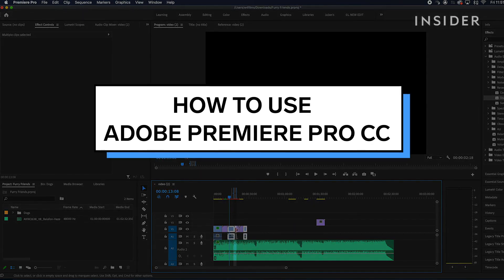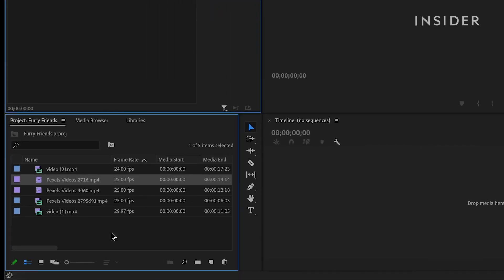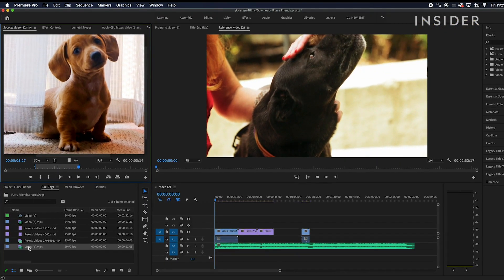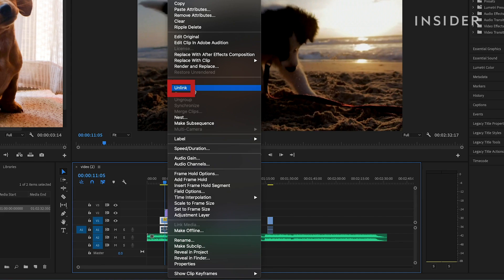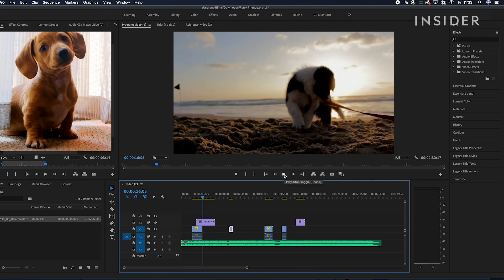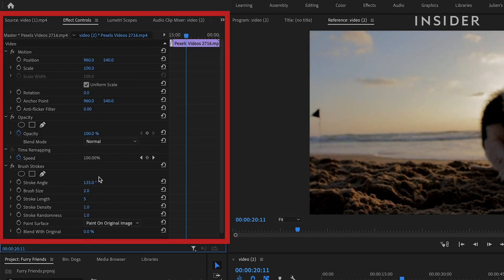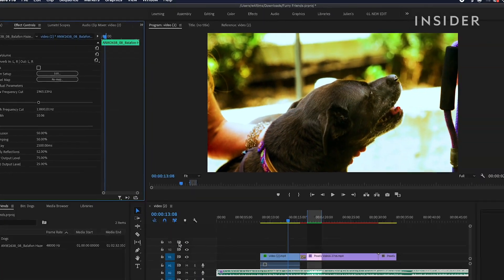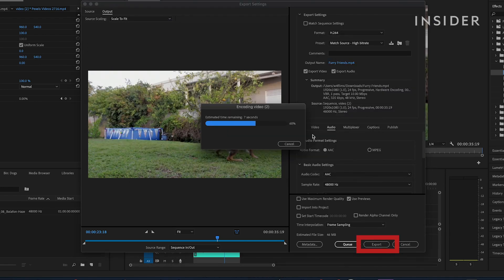How To Use Adobe Premiere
0:00 Intro
0:23 Setting up a project
0:51 Creating bins
1:13 Editing on the timeline
1:30 Editing clips in the source window
2:10 Navigating media clips on the timeline
2:40 Shortcut keys
3:23 Adding transitions and effects
4:15 Adjusting color
4:40 Editing audio
5:15 Exporting audio

This tutorial will show you how to navigate and edit using Premiere Pro CC.